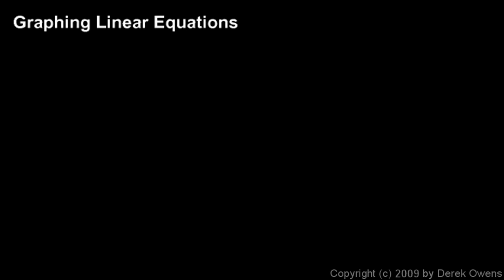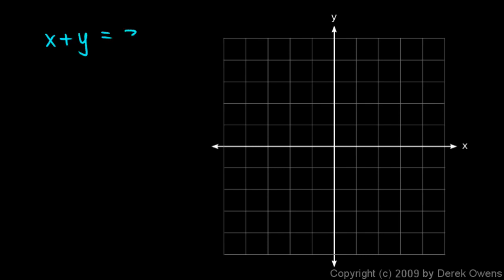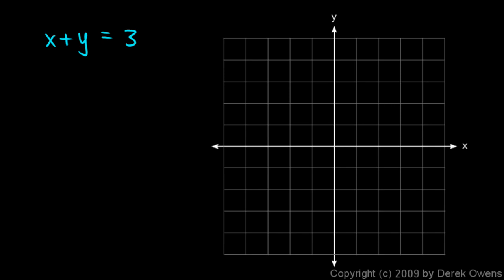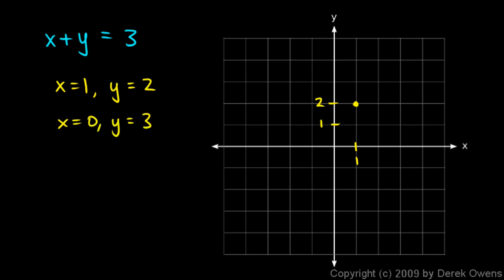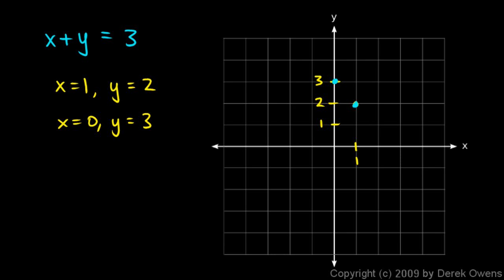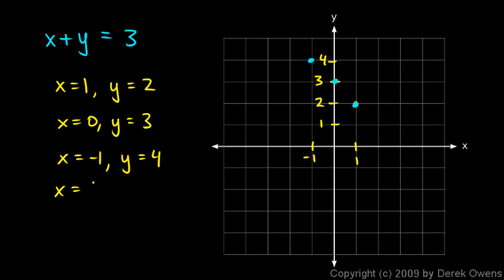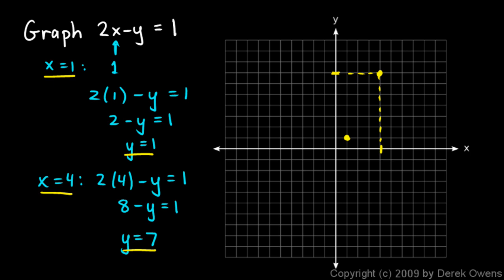Prealgebra 9.4c - Graphing Linear Equations, Part 1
An introduction to graphing lines in the x-y plane.  Explanation and examples.    From the Prealgebra course by Derek Owens.